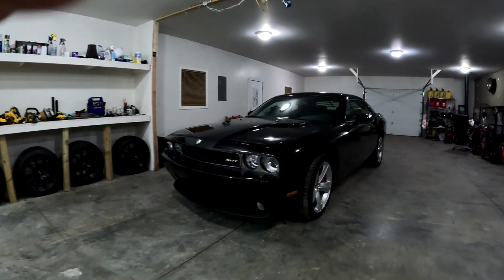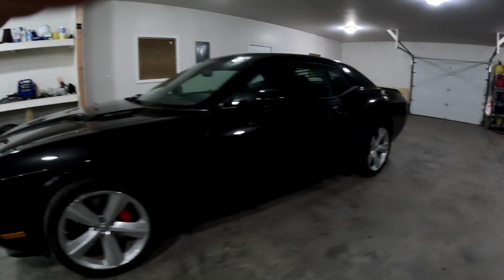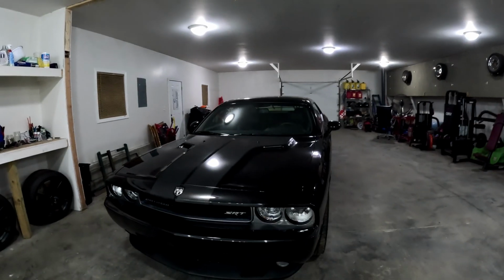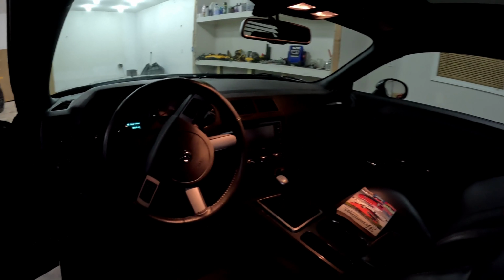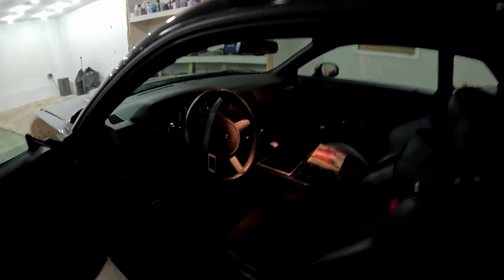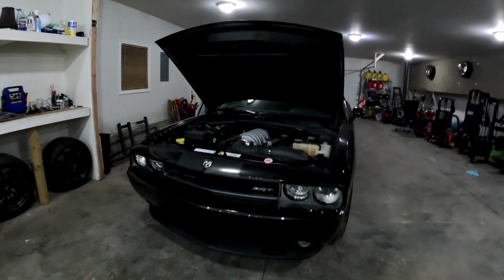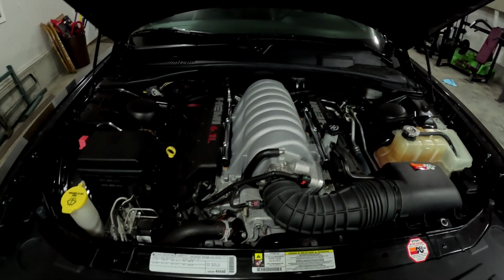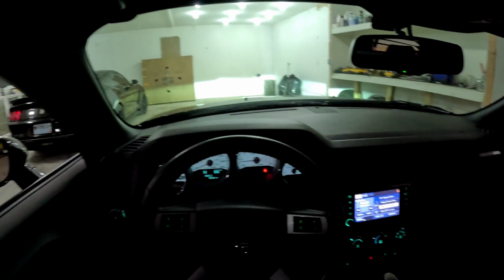2009 SRT8 Challenger 6 Speed. Night ride. Hard pulls. Cold start.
the 2009 Dodge Challenger SRT8. The Challenger continues the tradition started in 1970 with the launch of the Dodge Challenger, the last entrant in the pony car ranks of Detroit's Big Three.

The 2009 Challenger SRT8 is powered by a 6.1-liter HEMI V-8 engine that delivers 425 horsepower and 420 lb.-ft. of torque. The engine is mated to a five-speed automatic transmission with AutoStick. It makes the 0 to 60 mph sprint in less than 5 seconds and the 0-100-0 mph in under 17 seconds.

Dodge will offer the limited-edition 2008 Dodge Challenger SRT8 in three colors: HEMI Orange, Bright Silver Metallic and Brilliant Black Crystal Pearl Coat. Each two-door, rear-wheel-drive coupe will be produced with a numbered dash plaque, carbon fiberlike hood stripes and will be powered by SRT's 6.1-liter HEMI V-8 engine.

The all-new 2008 Dodge Challenger SRT8 offers exterior styling cues that are unmistakably Dodge. Exterior proportions evoke a bold, instantly recognizable vehicle that has a wide, stable stance on the road. A full-width grille and fog lamps reminiscent of the original Challenger are married to the modern "Dodge attitude." The result is an aggressive face that is unmistakably a muscle car. The hood with a raised center, carbon fiberlike stripes and functional dual scoops stays true to the Challenger heritage, as does the A-line and beltline.

Dodge will offer the limited-edition 2008 Dodge Challenger SRT8 in three colors: HEMI Orange, Bright Silver Metallic and Brilliant Black Crystal Pearl Coat. Each two-door, rear-wheel-drive coupe will be produced with a numbered dash plaque, carbon fiberlike hood stripes and will be powered by SRT's 6.1-liter HEMI V-8 engine that boasts 425 horsepower and 420 lb.-ft. of torque.

With a U.S. Manufacturer's Suggested Retail Price (MSRP) of $37,995 (including $675 destination), the all-new 2008 Dodge Challenger SRT8 arrives in Dodge showrooms this spring.

The 2008 Dodge Challenger SRT8 vehicles will be manufactured at Chrysler's Brampton, Ontario, Canada assembly plant.
Performance targets for the all-new 2008 Dodge Challenger SRT8 include a 0-60 mph time in the low 5-second range, 0-100-0 mph in less than 17 seconds, a ¼-mile elapsed time of less than 14 seconds, 60-0 mph braking distance of approximately 100 feet, and a skid pad performance of 0.88 g.